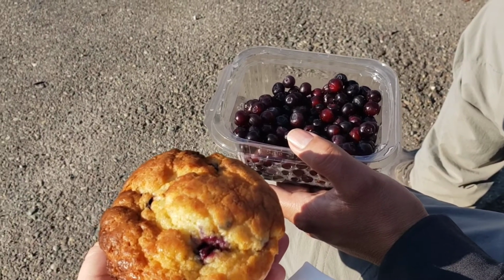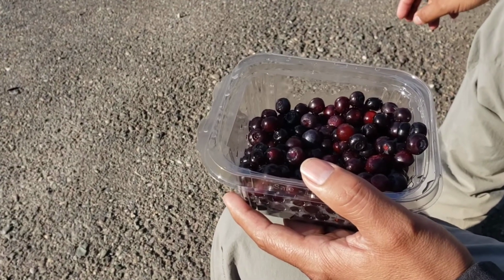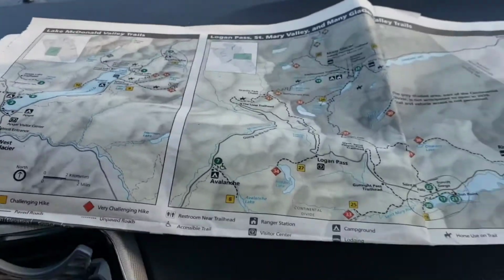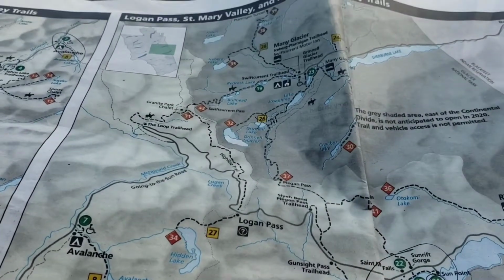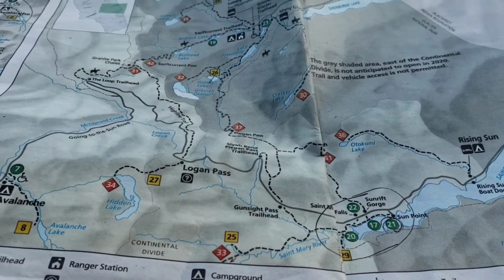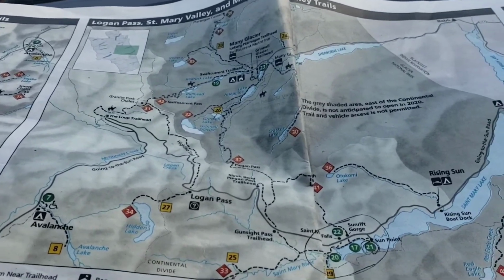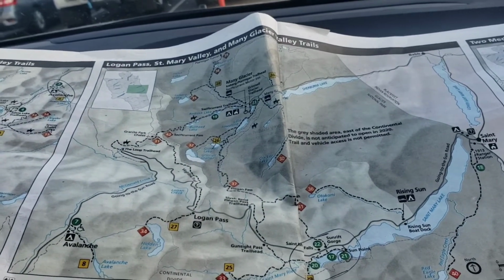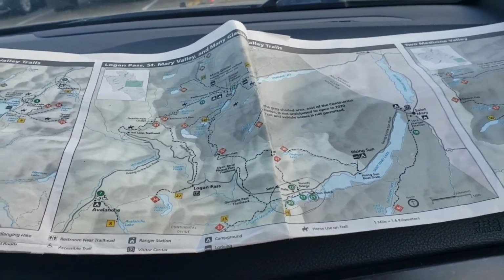What I Eat In A Day - Glacier National Park Roadtrip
Useful Items for Hiking:
Bear Spray
Osprey Hiking Bag
Hiking Bag with Hydration Pack
Hiking Sticks
Columbia Low Top Hiking Shoes
Columbia High Top Hiking Boots
Balega Blister Resist Socks
Under Armor Hiking Socks
Burts Bees Bug Repellent (3-pack)
Off! Deep Woods Bug Repellent (2-pack)
Sun Protection Hiking Hat
First Aid Kit